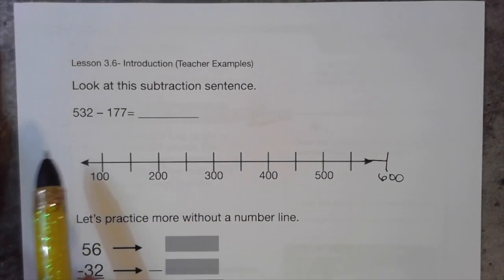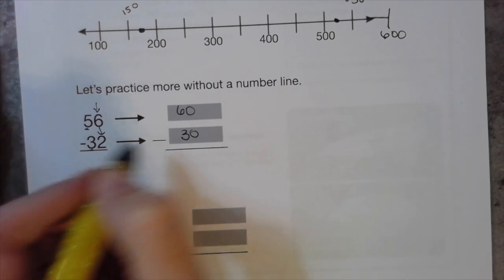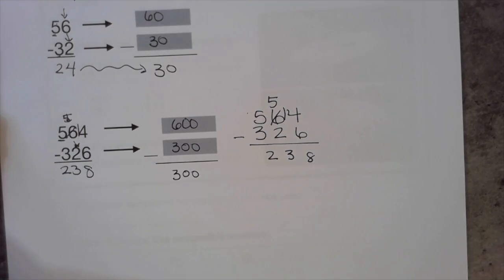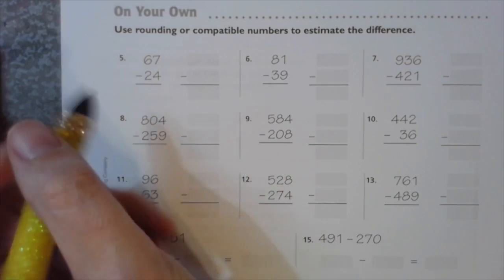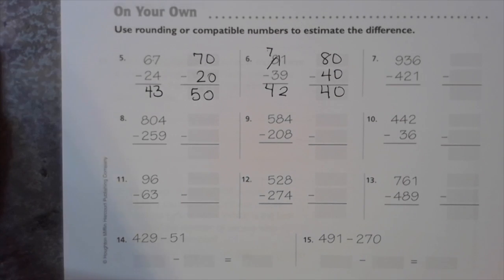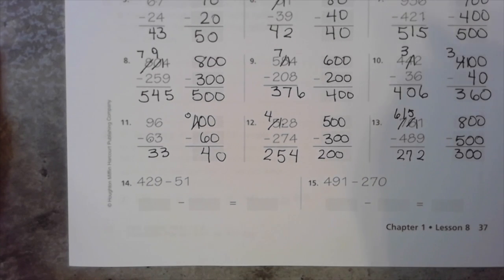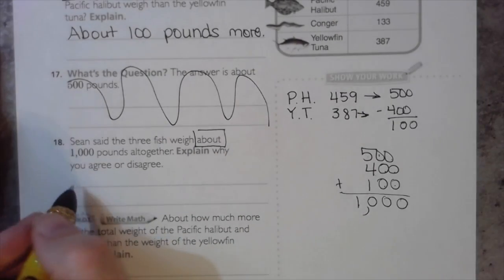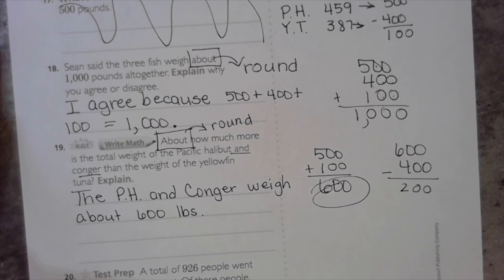Lesson 3.6 Estimate Differences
This video is about Lesson 3.6 Estimate Differences